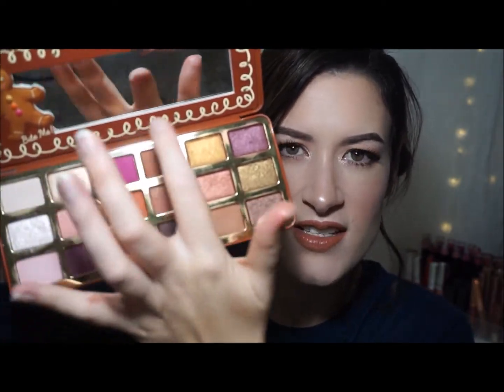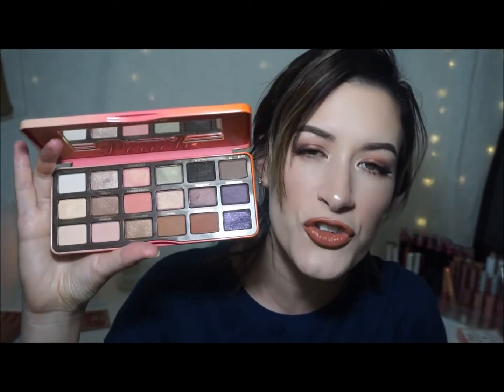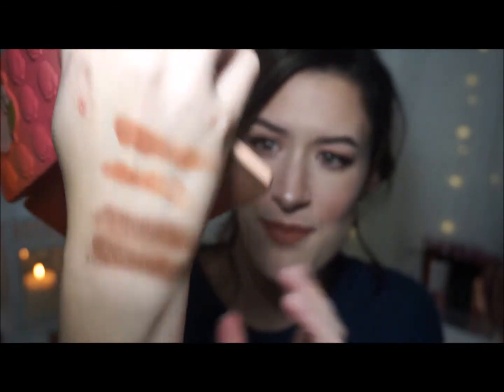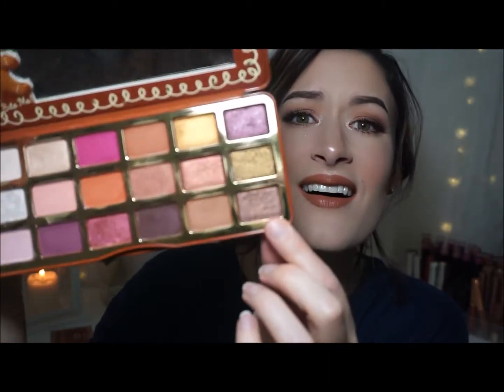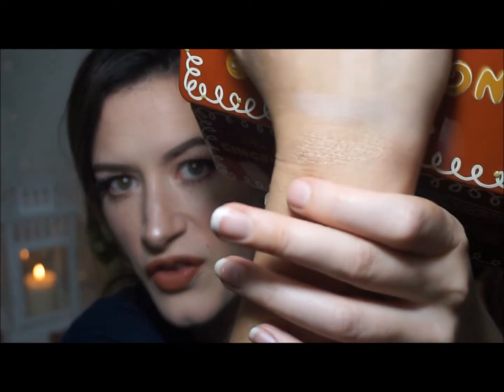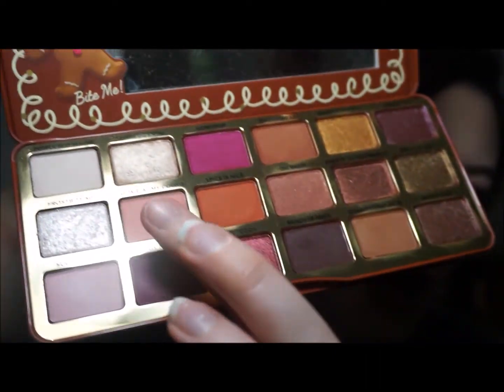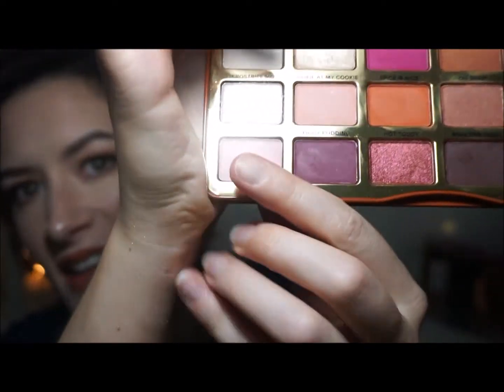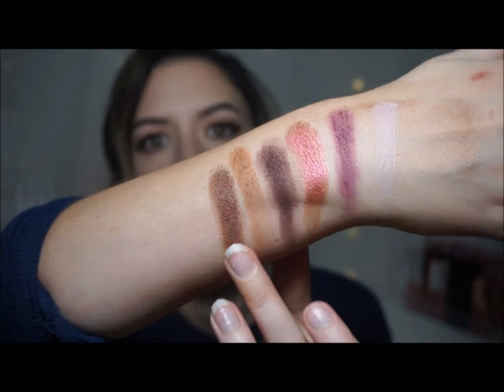Too Faced Gingerbread Spice vs Sweet Peach Palette Swatches + Review....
We back for another Review!

I was late to join in on the Gingerbread craze but with a bit resistance I purchased it and have come to really like it!

Here are my thoughts, swatches and comparison to the Sweet Peach Palette both by Too Faced. Enjoy and leave me some lovin!

Peace!